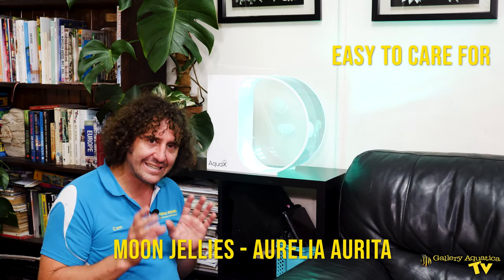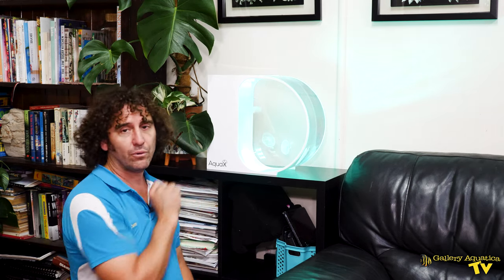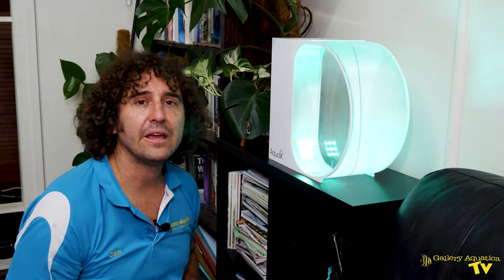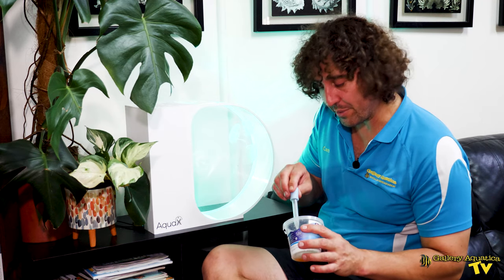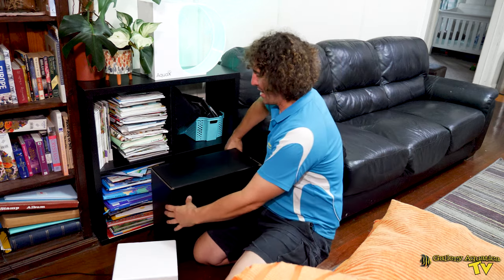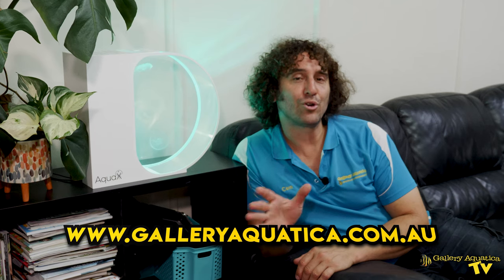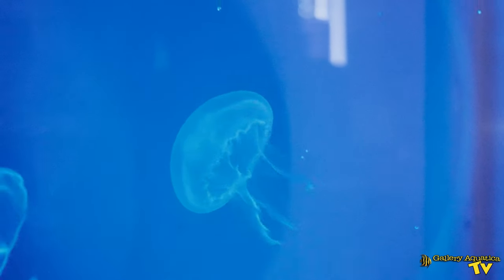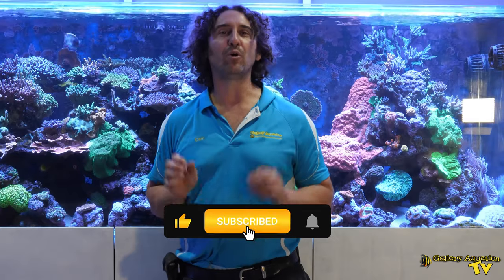Introduction to the AquaX Jellyfish Tank | Gallery Aquatica TV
We join Cam the fish guy for an exciting introduction into caring and keeping jellyfish in the home or office!

This episode we introduce the jellies and get a brief overview of the AquaX system and how it  works.

These jellyfish are captive bred right here in Australia and are absolutely fascinating to watch  and incredibly easy to care for which makes them an ideal tank for just about any space, shelf, desk or bench  - coming in at just 18L (4.7 gallons) and 35cm (H) x 40cm (W) x 20cm

Stay tuned for future episodes on all things Jellyfish in future episodes of Gallery Aquatica TV, we will be taking you through, in great detail, all the ins and outs of caring for these awesome little creatures!

(now shipping some items to NZ, USA, Canada and the UK!)